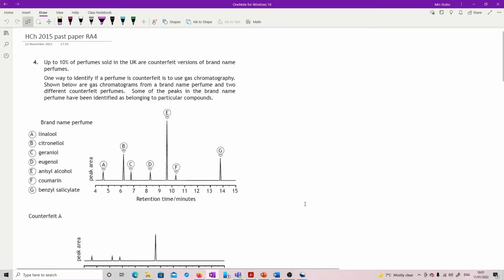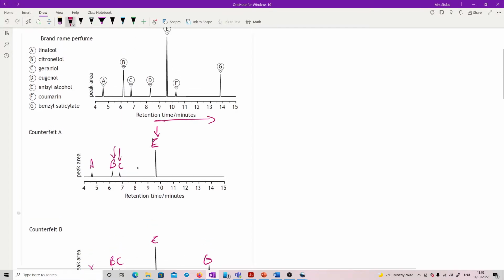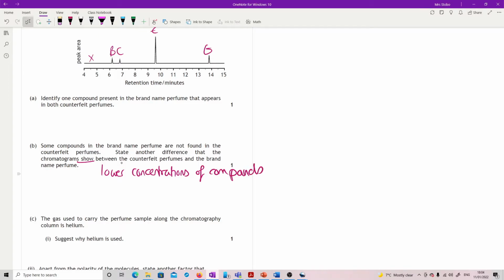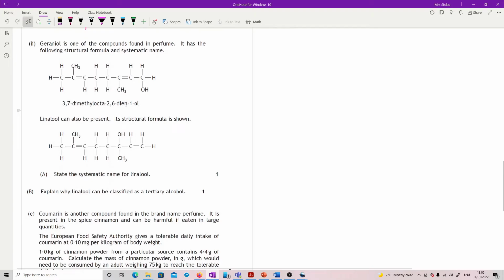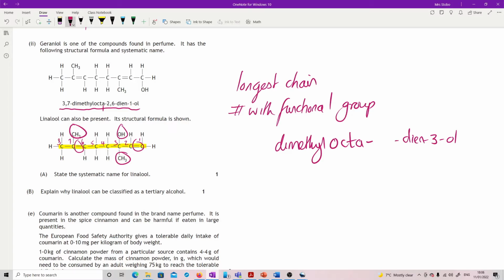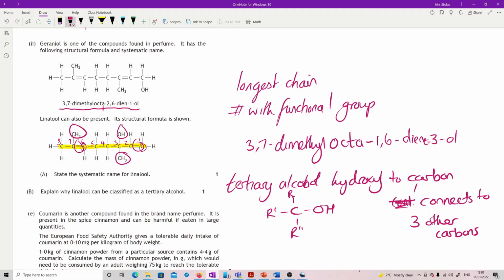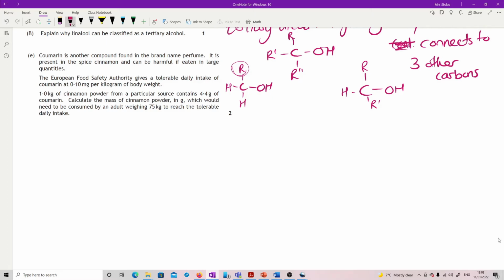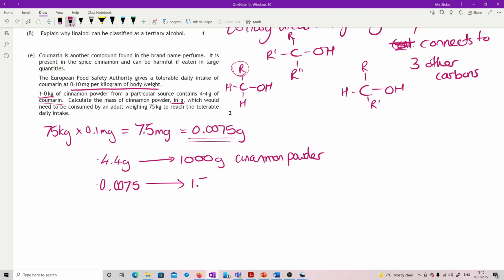ChH 2015 RA4 worked